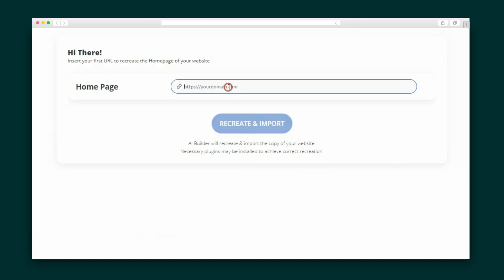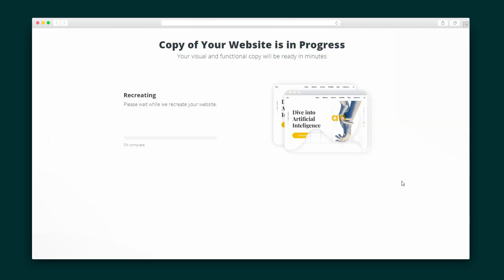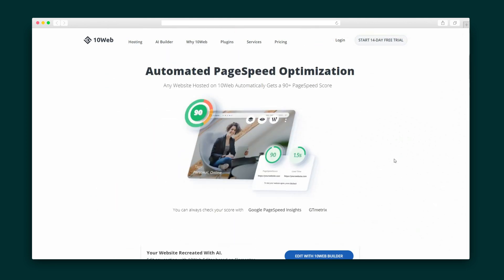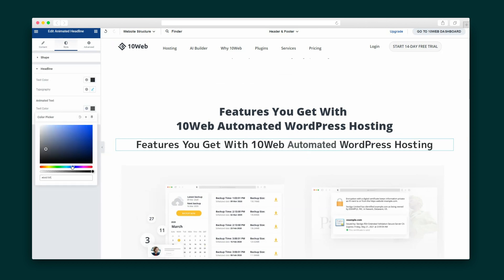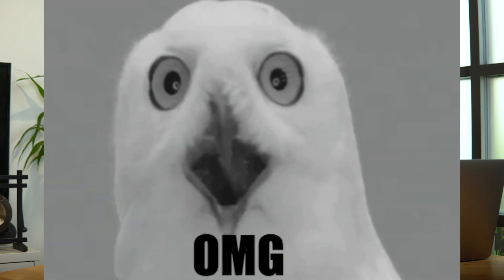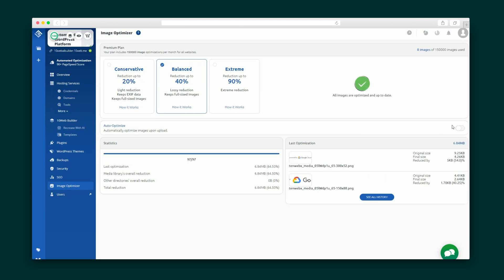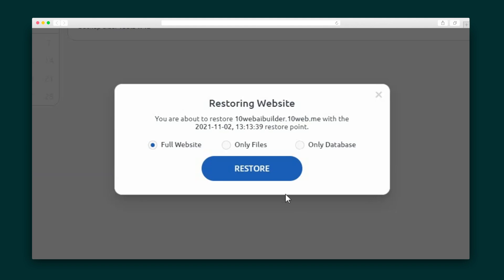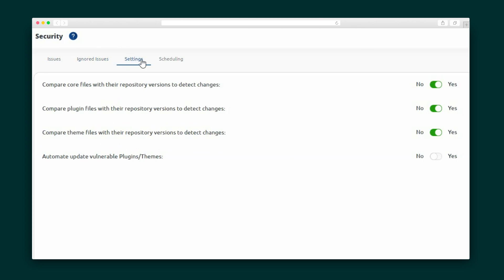Recreate Any Website with 10Web AI Builder!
10Web AI Builder is a next-generation WordPress website builder that uses AI assistance to automate the technical aspects of site creation.

Building a new website can leave you feeling as lost and frustrated as a kid left alone in the grocery checkout line. (“Mom, I have two quarters and a button.”)

If you’re not a professional web designer, you’re paying for your website in stress, developer fees, and subpar layouts.

Ready to drag-and-drop your way to a high-quality WordPress site with powerful AI assistance?

Meet 10Web AI Builder.